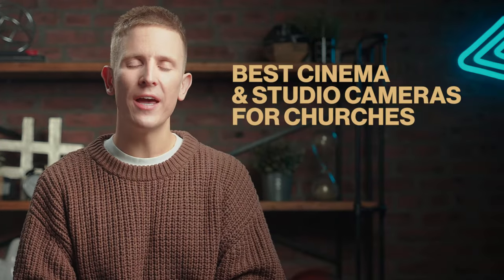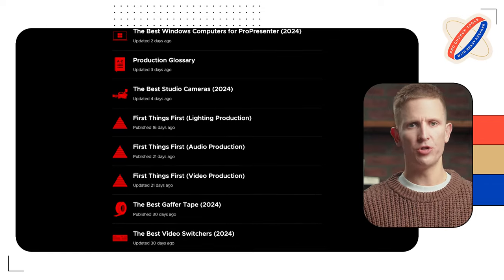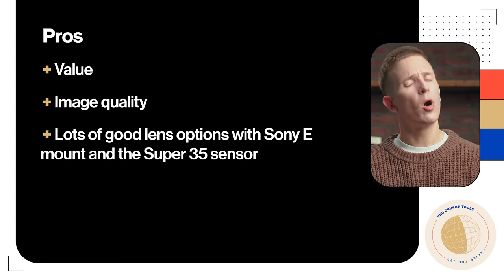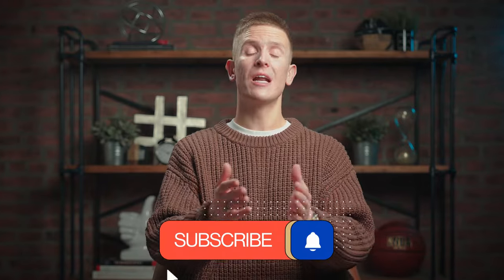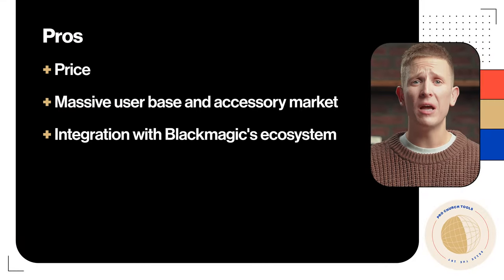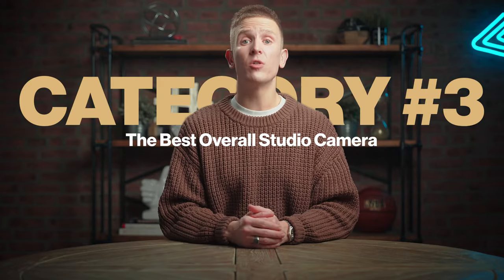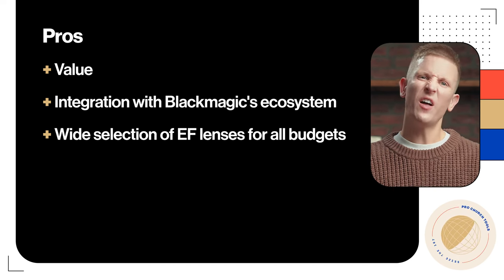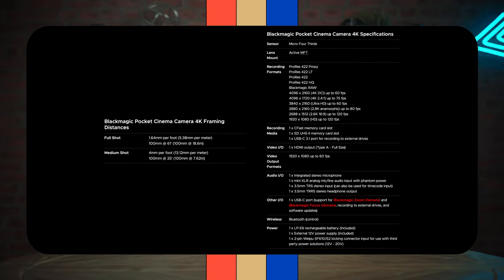The Best Cinema & Studio Cameras For Churches 2024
In 2024, these are my picks for the best cinema and studio cameras for churches.

Table of Contents:
0:00 - Intro
1:24 - The Best Overall Cinema Camera
4:14 - The Best Budget Cinema Camera
5:37 - Cinema v.s. Studio Cameras
6:25 - The Best Overall Studio Camera
7:44 - The Best Budget Studio Camera

Show Notes:
- Amazon Dummy Batteries